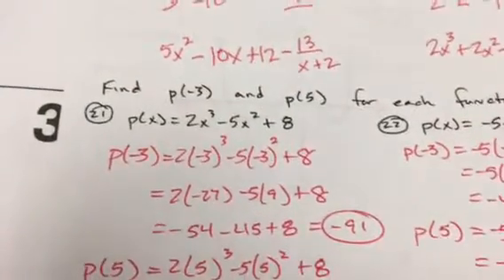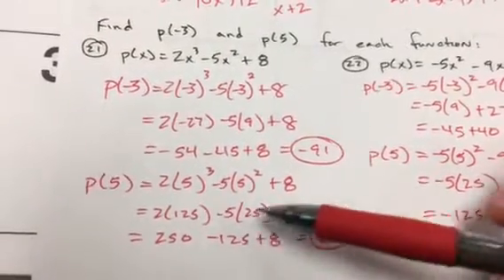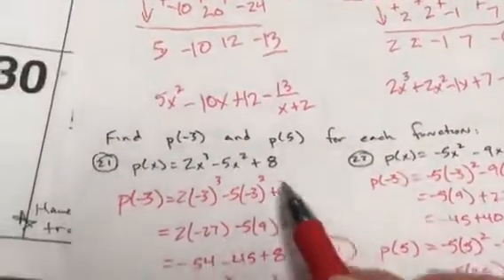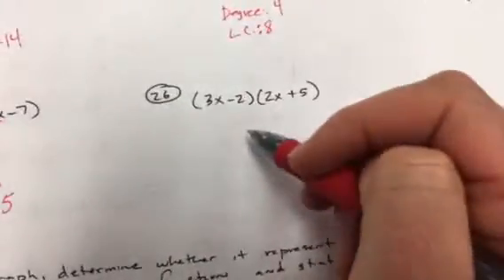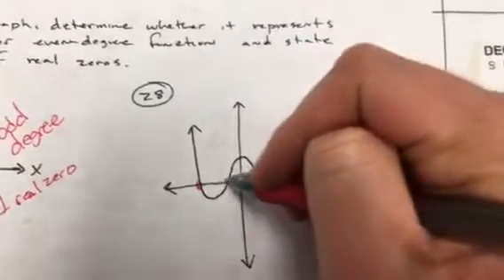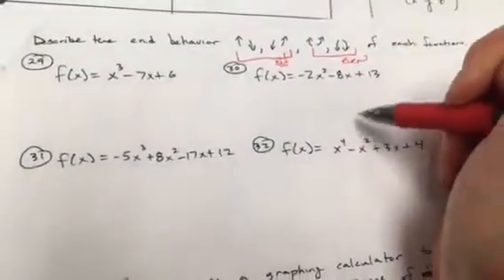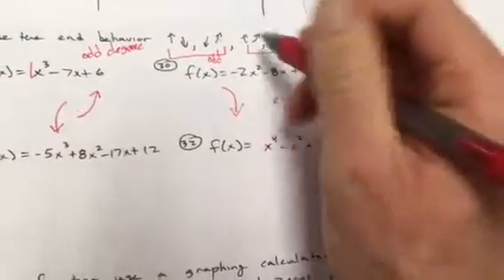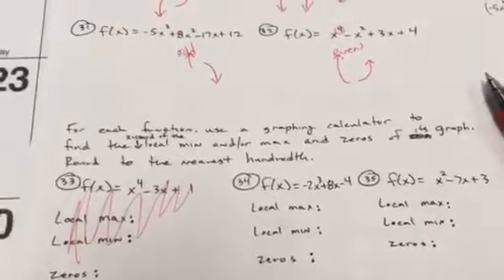Algebra 2 5.1-5.4 Quiz Review Video #3